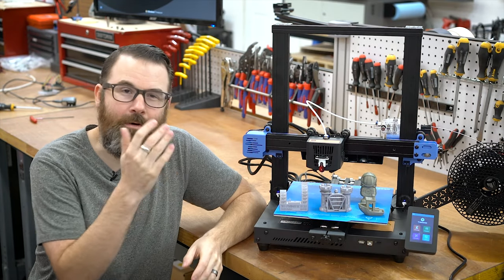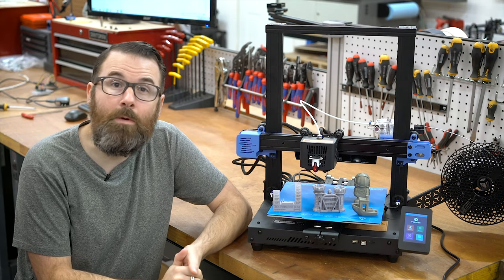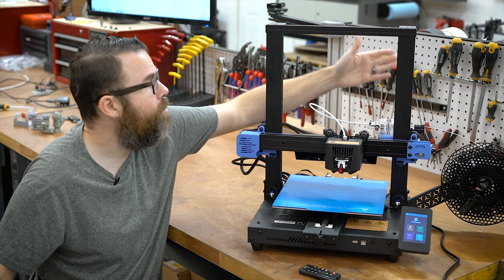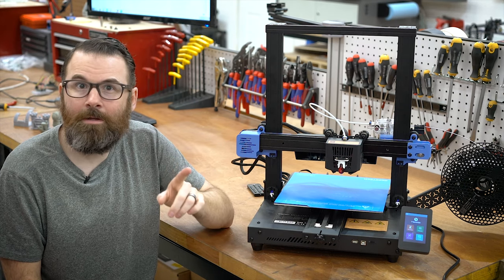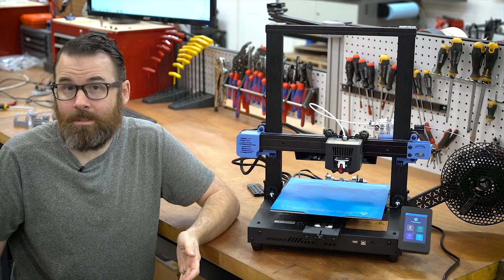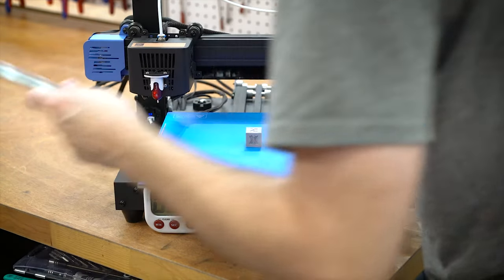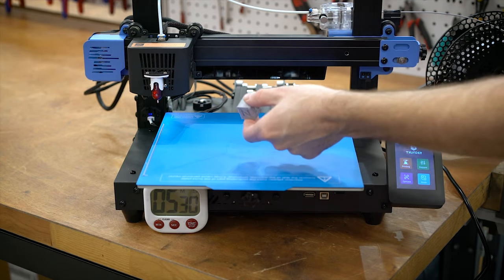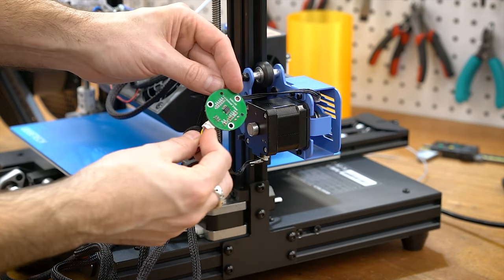Geeetech Thunder - Budget Speed Machine?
The Geeetech Thunder is an interesting printer with some new innovative features that claims to print up to 300mm/sec.  I found it can sometimes print that fast, but you're better off sticking around 150-200mm/sec, which is still pretty impressive.  Overall it's a well-built machine, but needs better print profiles and a bit of tuning to get it to compete with other printers at this same price point.  That being said, it is better built and has more features than it's competitors.

00:00 Intro
00:57 Disclaimer and Legal
01:45 Kickstarter Discussion
02:54 Features and Spec Rundown
06:05 Pros
09:25 Cons
13:16 FAN NOISE!
14:49 6 Minute Calibration Cube
19:11 Vase Mode Test
21:31 High Speed Thoughts
22:01 The Extruder
23:32 Stepper Hall Sensors
24:31 Y-Axis Assembly
25:22 Fans, Fans and More Fans
26:03 Print Quality
31:33 Conclusion and Final Thoughts